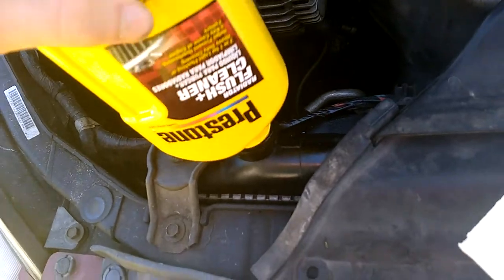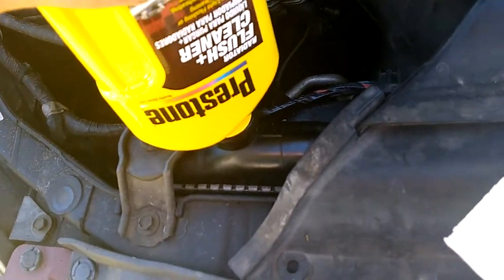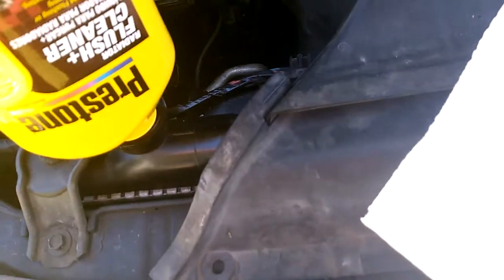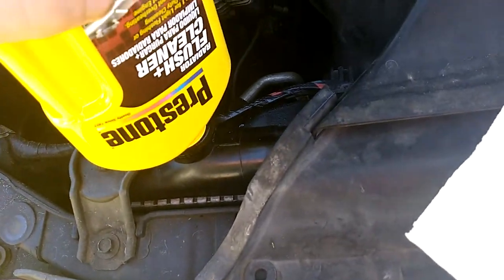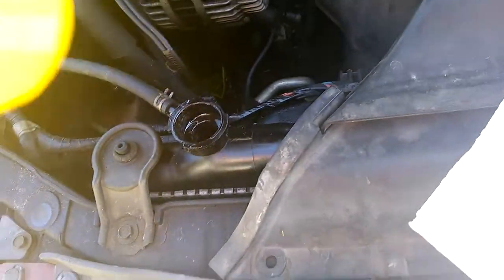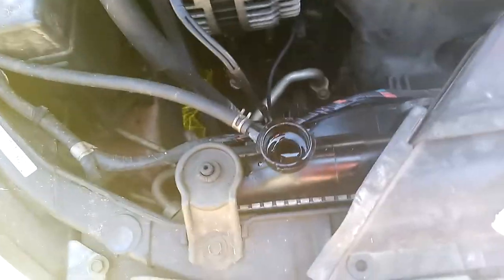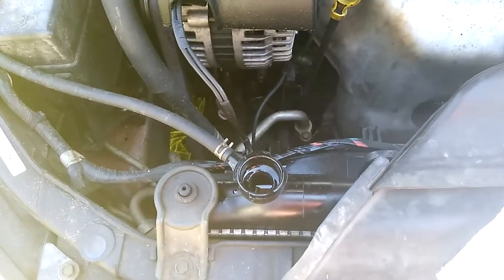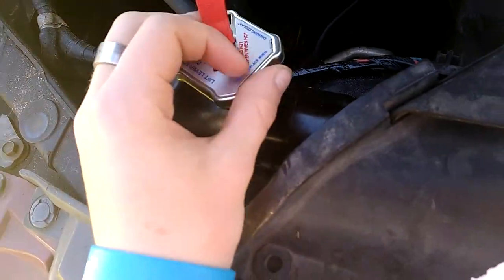How to use radiator cleaning system (prestone flush) on any car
This is a short video showing how to use a radiator flush system on any car. Hope it helps out.
Hit the sub for more
Leave any recommendations or questions in the comments, I'll do my best to answer